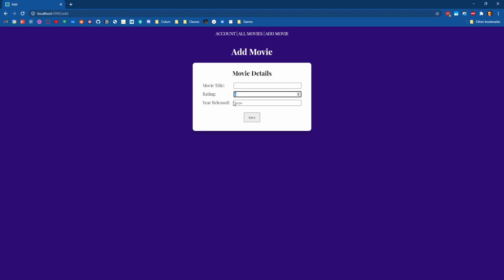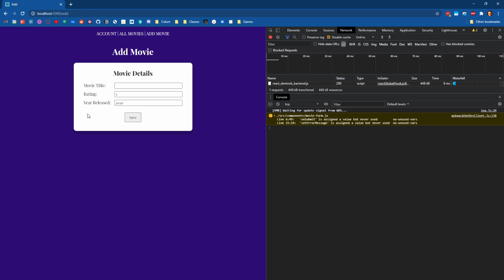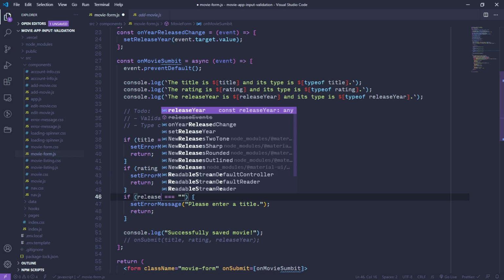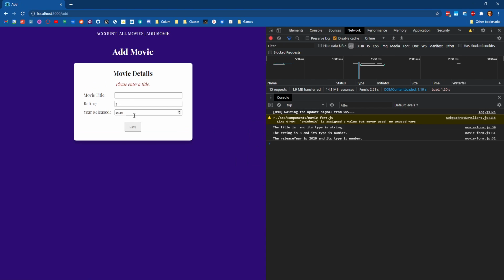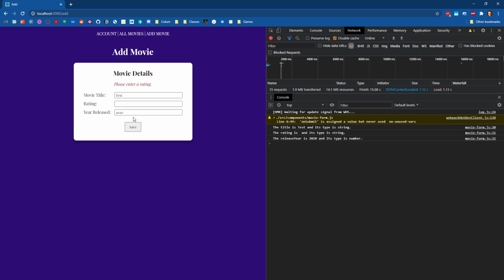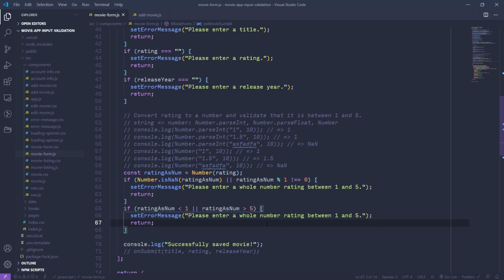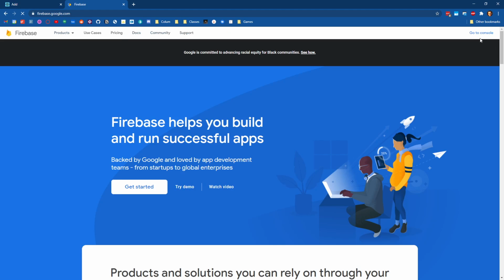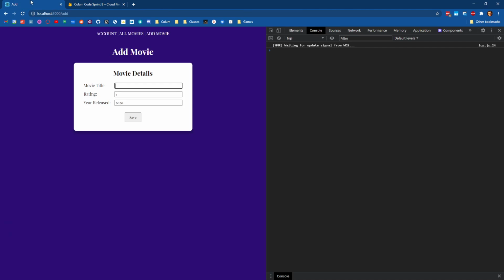FA20 Code Sprint C: Week 05 - Question from Class - Validation & Type Checking Form Inputs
In this video, we talk about validating and type checking the input fields in our MovieForm. We update form to check that each input is valid and is the correct type, e.g. ensuring that the rating is an integer between 1 and 5. This is a question that has come up in class as folks are working on their final projects.